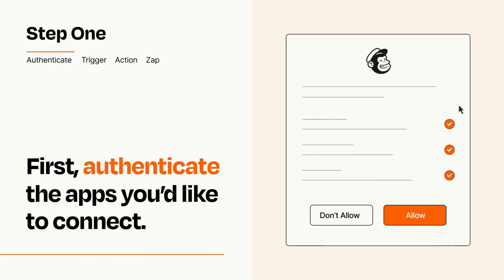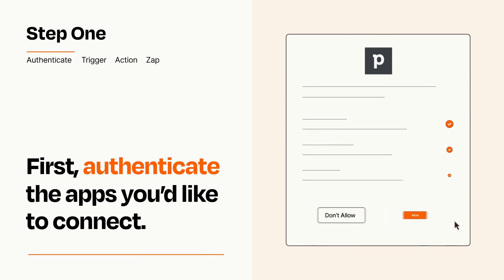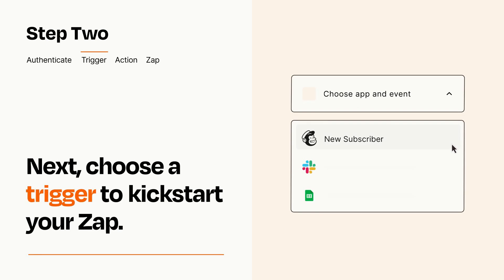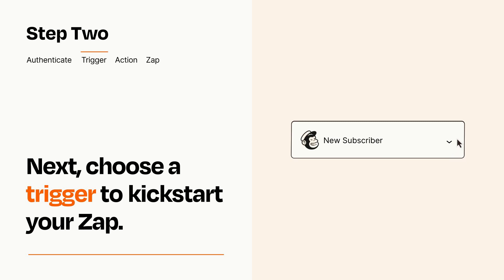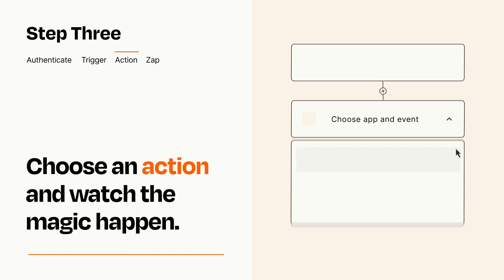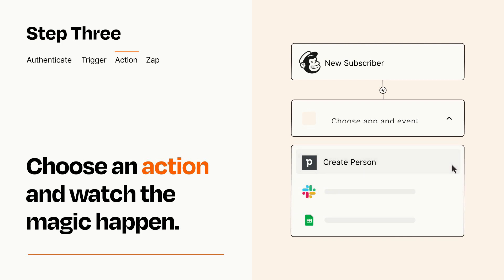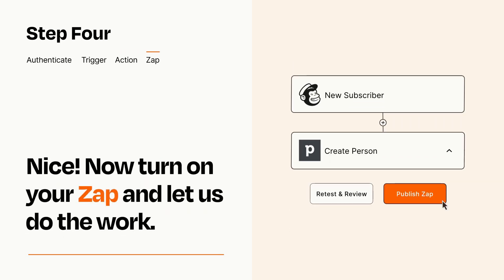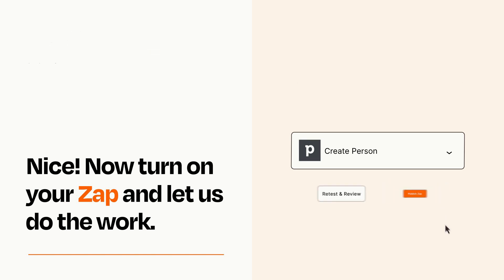How to connect Mailchimp to Pipedrive - Easy Integration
So you want to connect Mailchimp to Pipedrive? You can do it with Zapier!